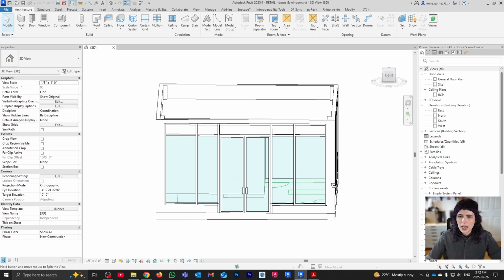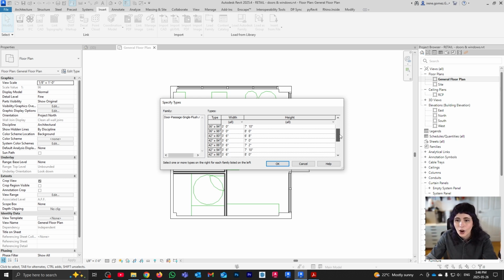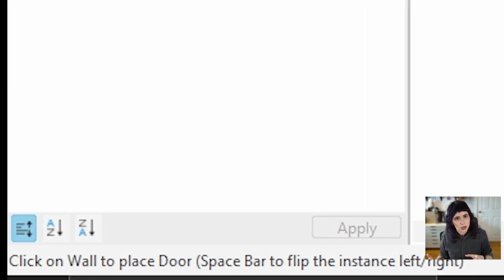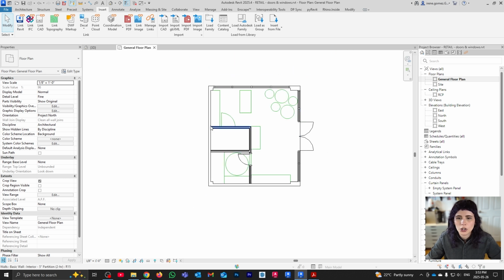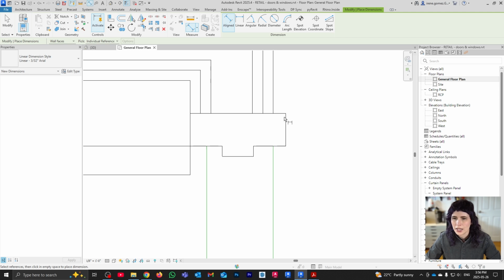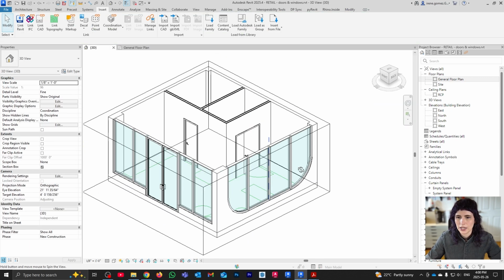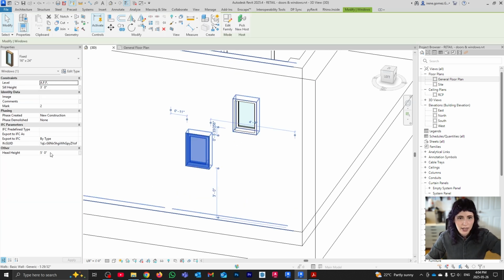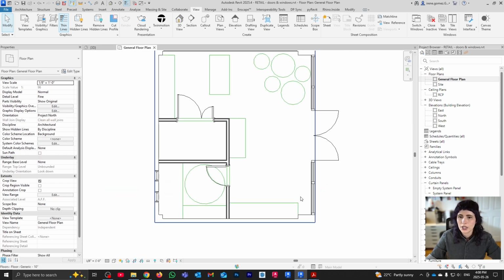Revit - Introduction to Hosted Geometry: Doors & Windows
In this video you'll be introduced to how hosted geometry works through the addition of doors and windows to the model.

We'll discuss how to place doors and windows, their limitations, and how we can edit them to make them fit our design.

There's also a small mention of editing plan views to show windows placed at different heights.

TIMESTAMPS:
0:00 - Intro
0:51 - Doors
4:26 - Placing doors
8:08 - Section box
9:17 - Editing door parameters
15:43 - Windows
16:09 - Placing windows
17:11 - Editing window parameters
18:14 - Plan view range
19:11 - Plan region
20:05 - Outro